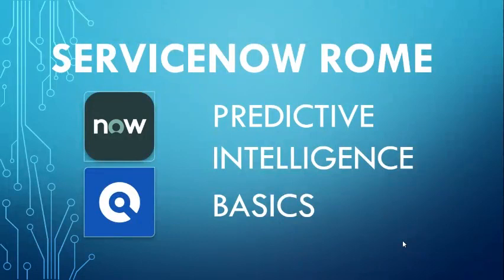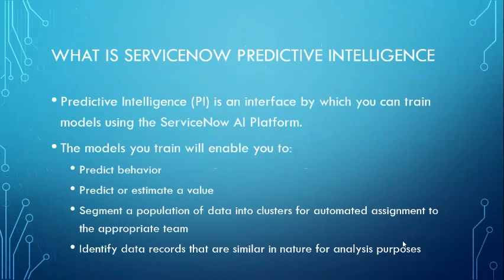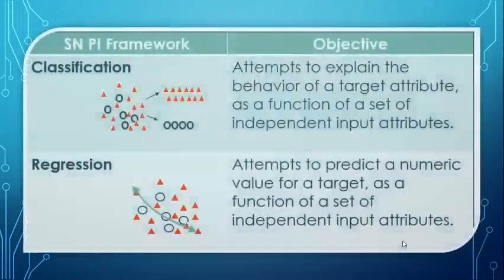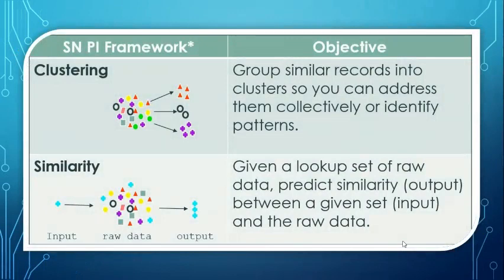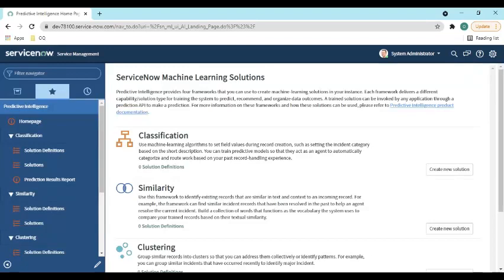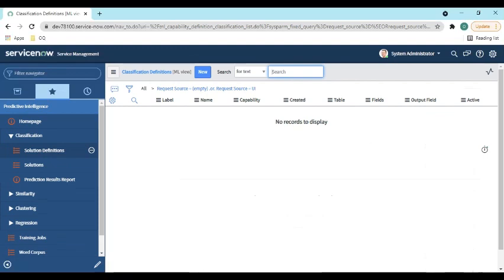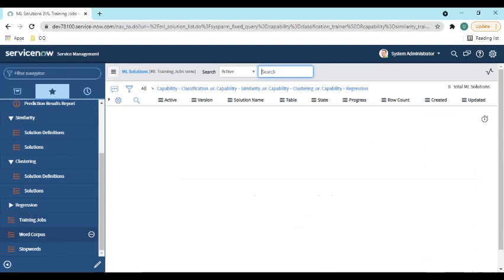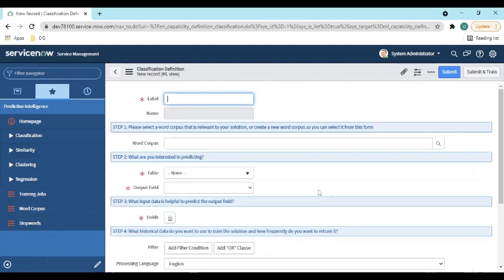ServiceNow Rome - Predictive Intelligence Basics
Learn the basics of ServiceNow Predictive Intelligence. This is an introduction of the Aritifical Intelligence (AI) Machine Learning (ML) product and its base capabilities.